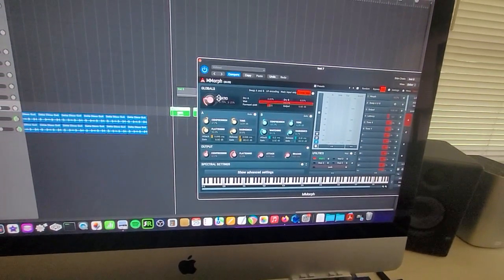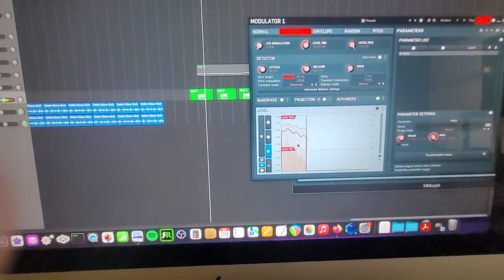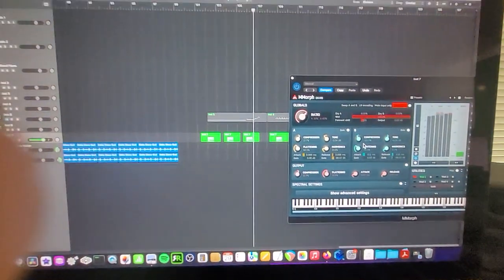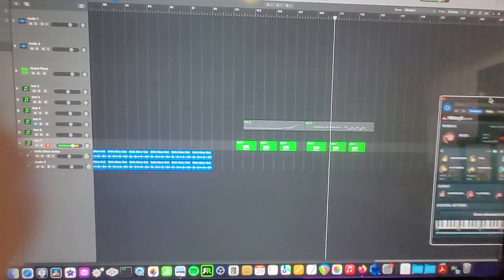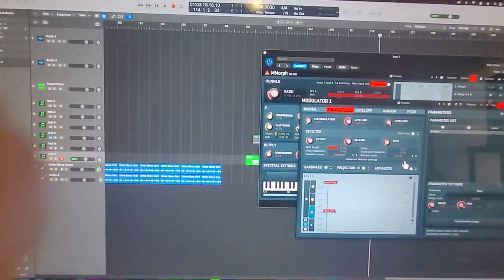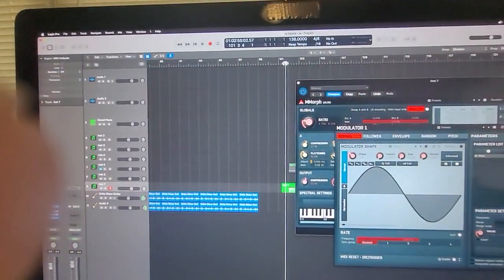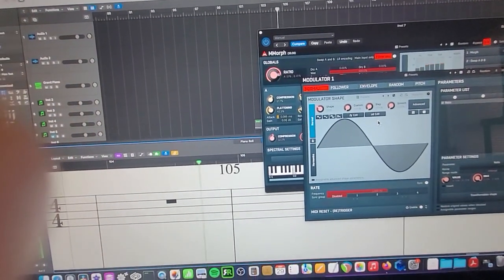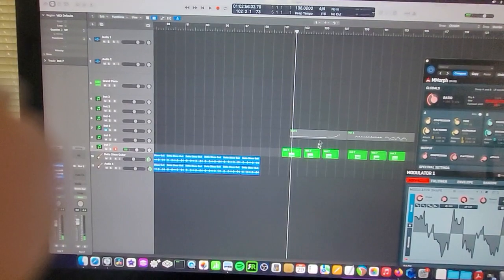adding a modulator to mmorph opens the door